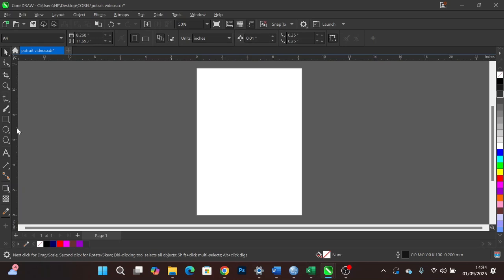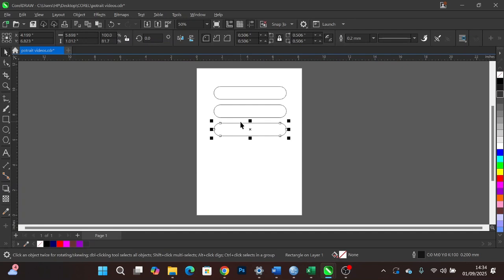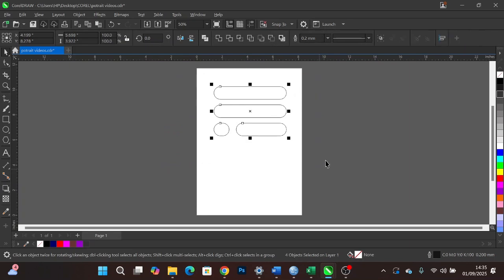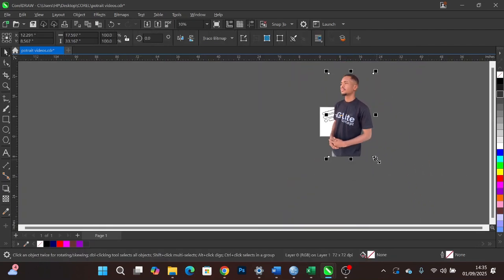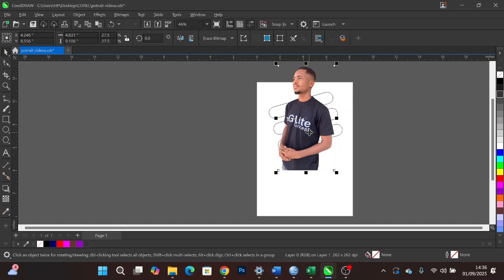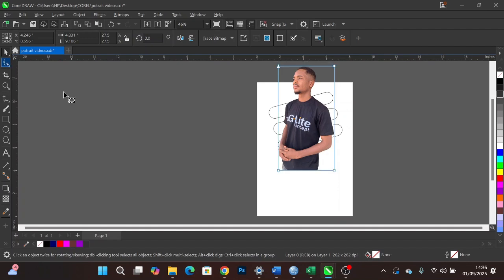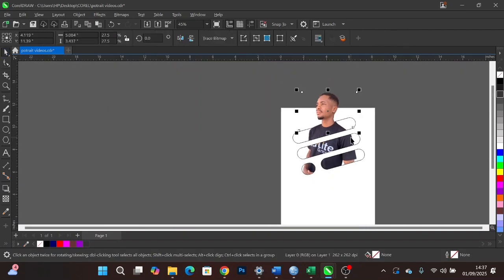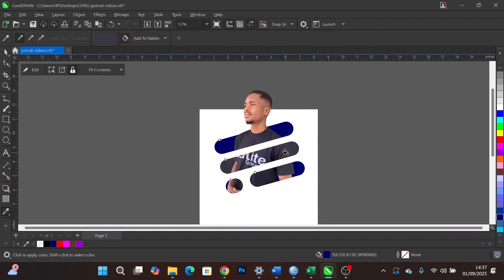HOW TO CREATE MASKING EFFECT IN CORELDRAW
Want to make your designs stand out with creative photo? In this tutorial, I’ll show you how to create a masking effect in CorelDRAW step by step. Masking allows you to place images inside text or shapes, giving your designs a modern and professional look that’s perfect for posters, flyers, and branding projects.